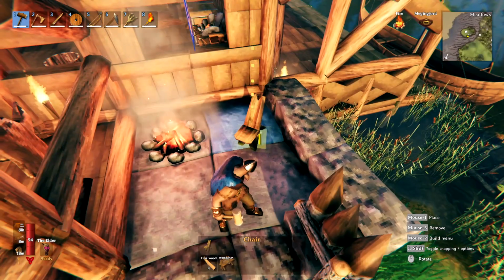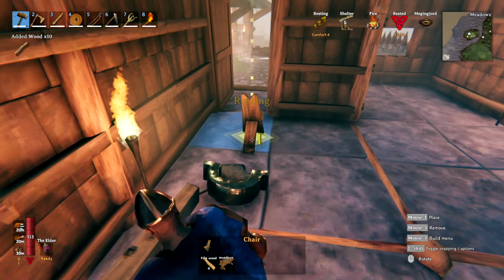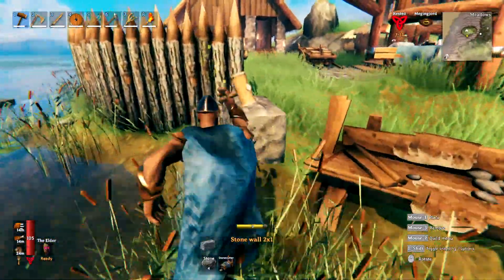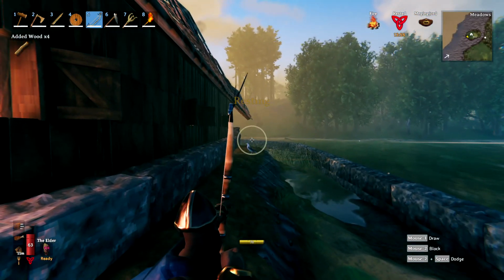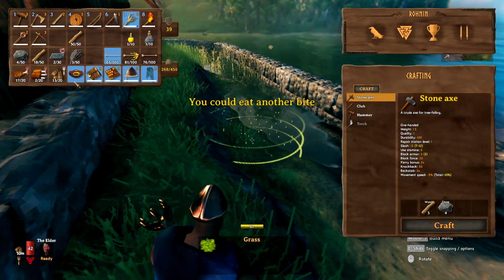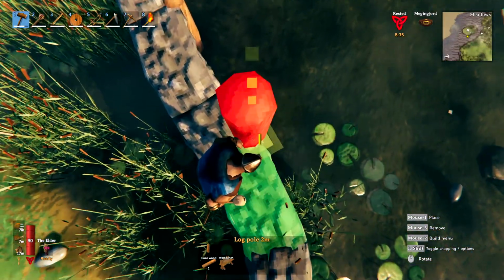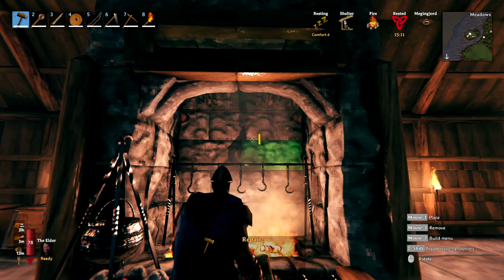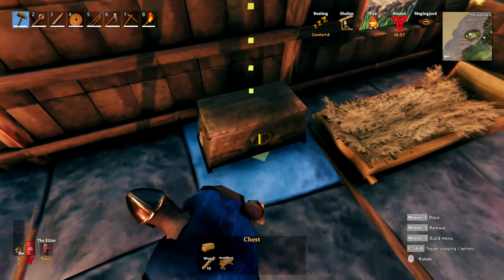Valheim S2 EP22 "Hog Pile"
A better wall installed along the shoreline. We get to keep some of the water too.